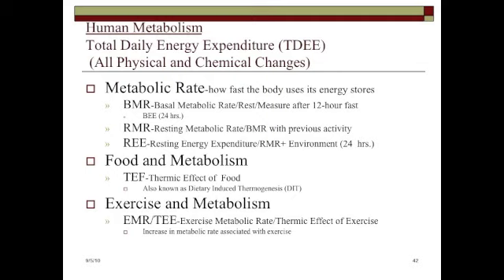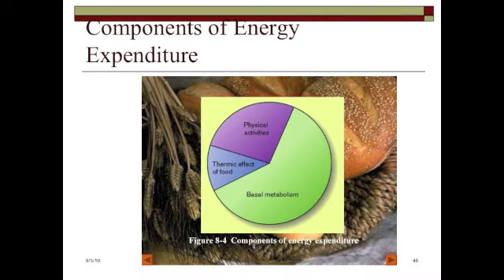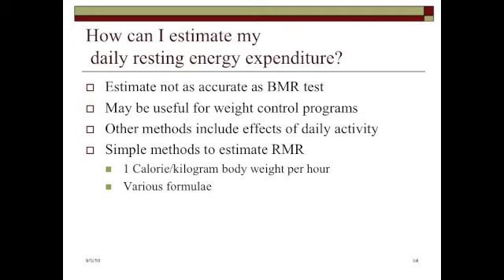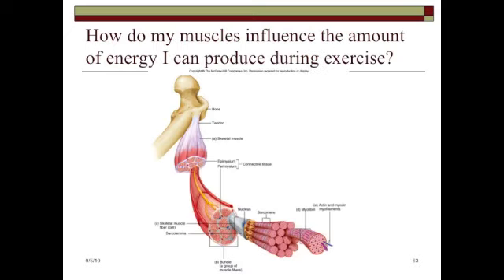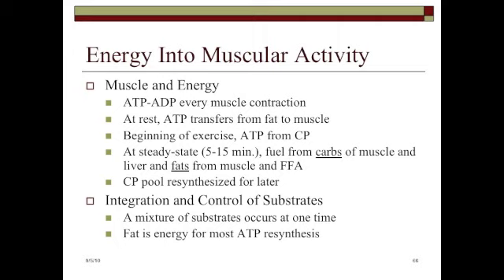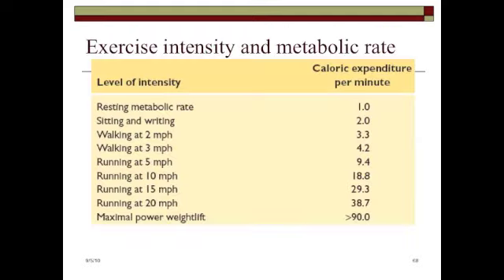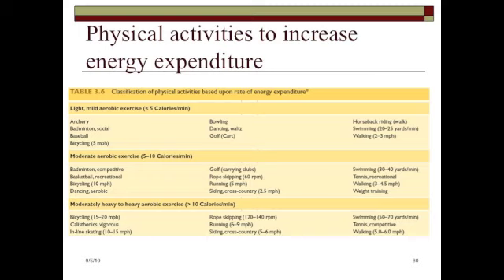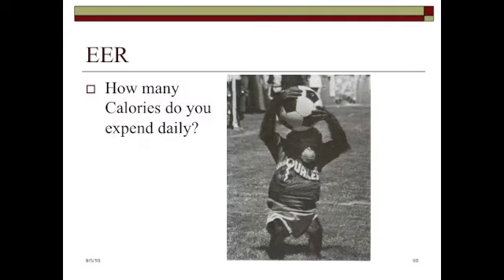SNch3part3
SN Digestion and Metabolism Part 3